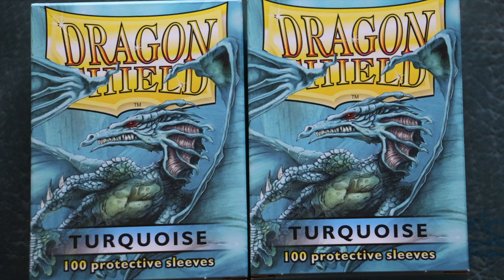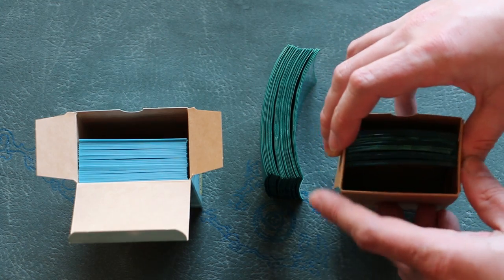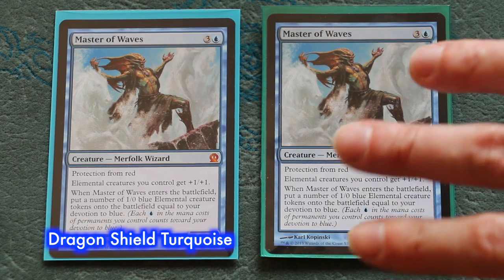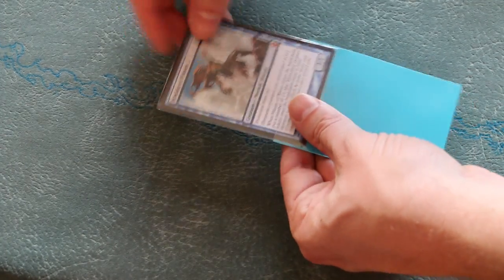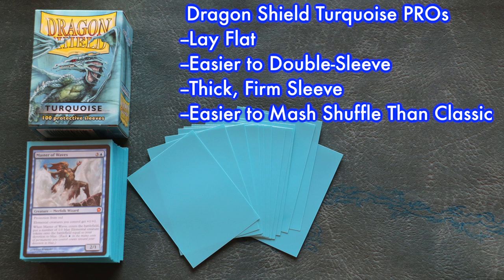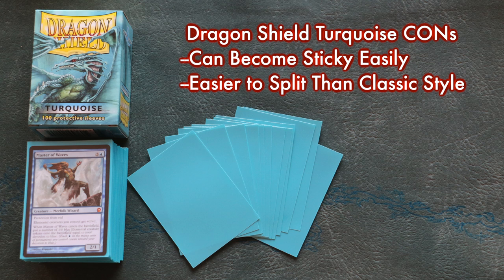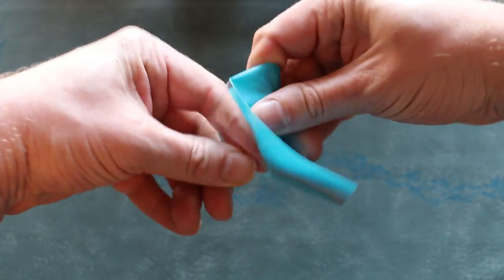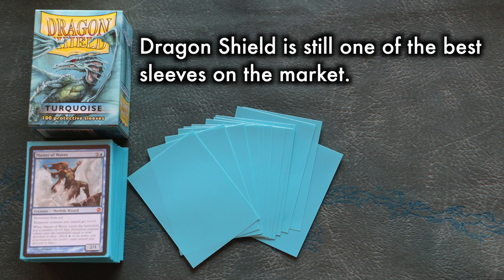New From Dragon Shield: TURQUOISE! How Do They Compare To The Classic Sleeves? Magic: MTG Gathering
Dragon Shield sleeves are the best sleeves on the market.  They are tied only with KMC HYPER MATS, standing head and shoulders above everyone else.  Naturally, I became both nervous and excited when I learned that the new Dragon Shield Turquoise would be made differently.

The new Turquoise sleeves are made on a different machine, but you can tell right away that something is different with these new sleeves because of the way they lie flat in the box on on your table, whereas classic Dragon Shields have a slight curl right out of the box.